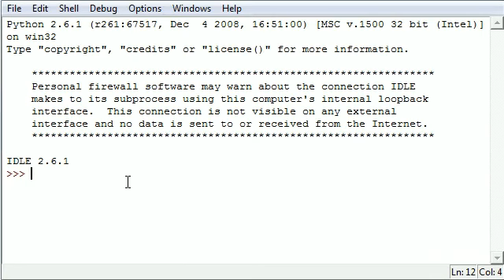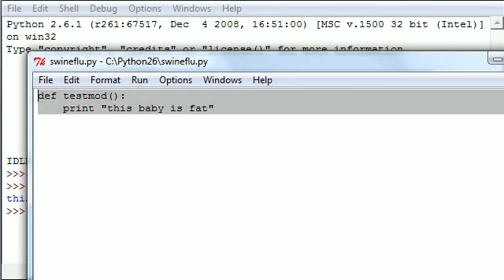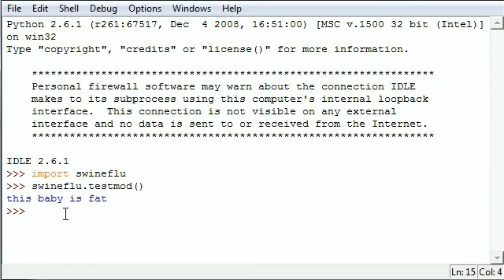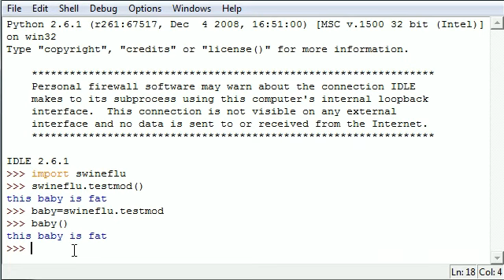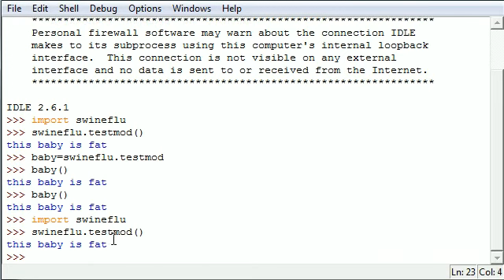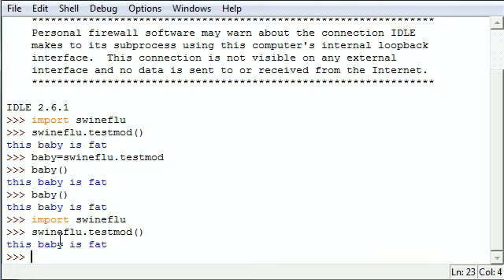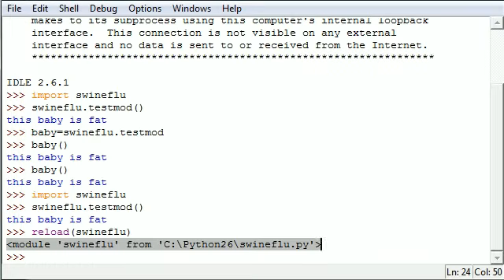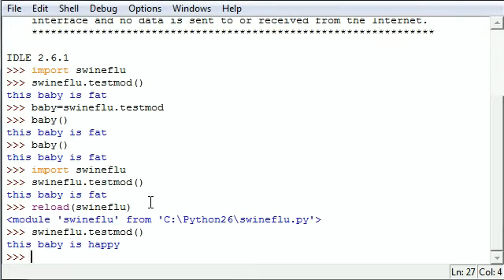Python Programming Tutorial 39 reload Modules